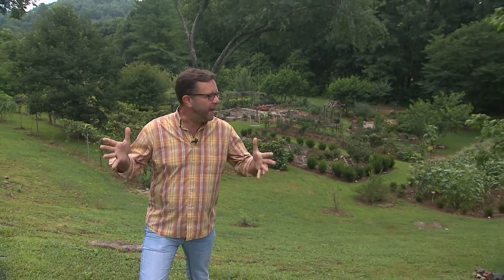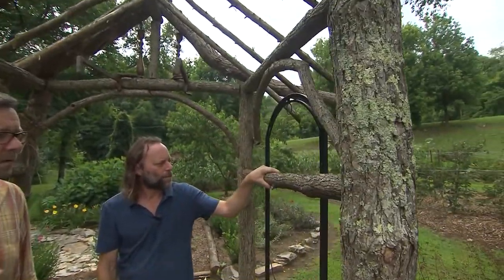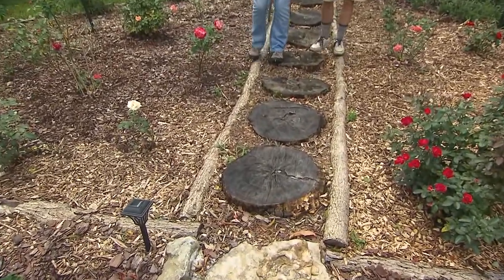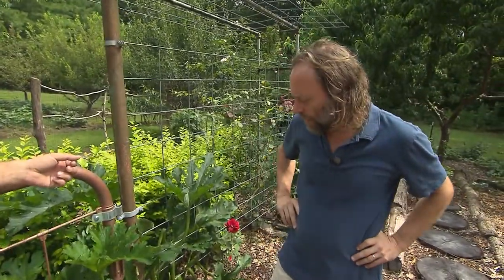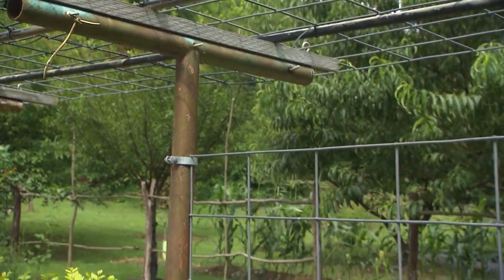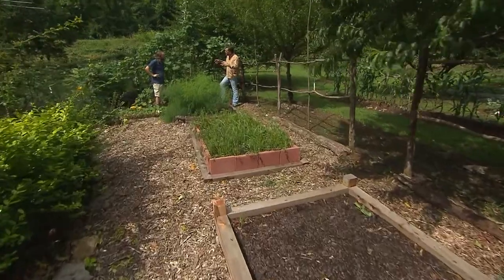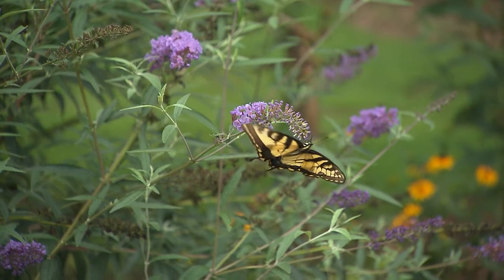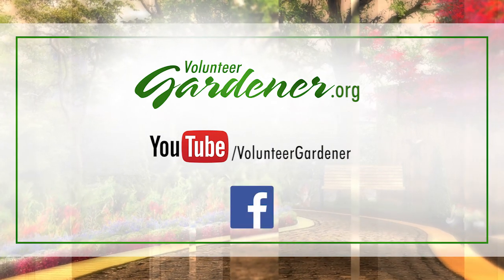Realizing the Growth Potential | Volunteer Gardener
We introduce you to a hard-working and innovative garden enthusiast who has turned a potential neighborhood eyesore into a source of pride for the community.